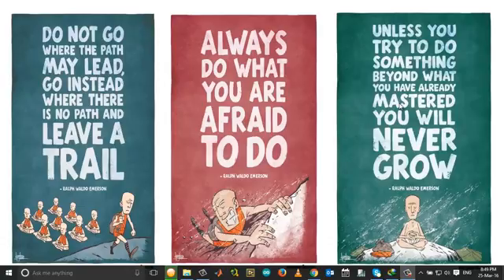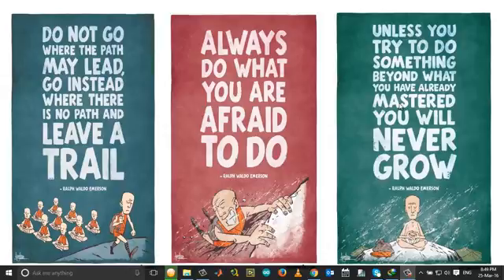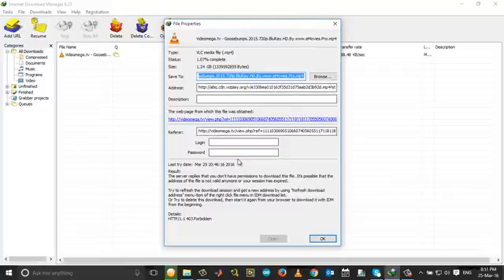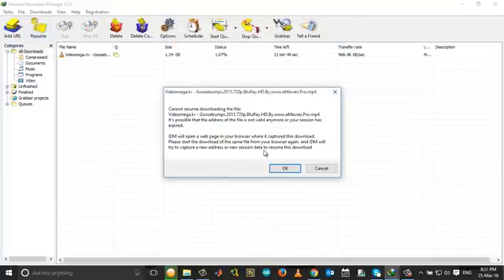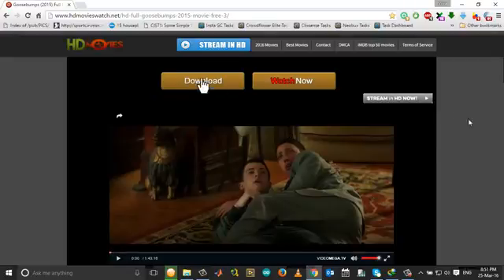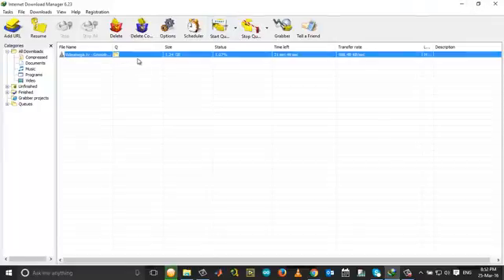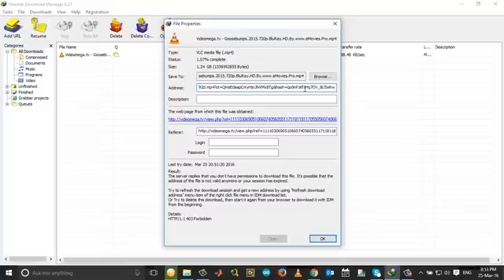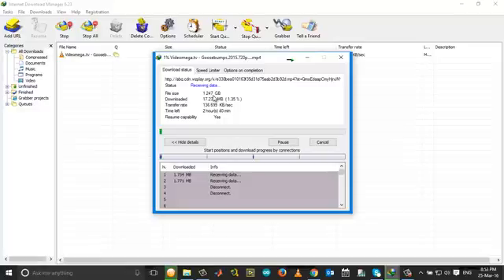Resume Interrupted or Timed-out Downloads In Windows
This tutorial shows you as to how you can resume broken, interrupted and timed-out downloads.